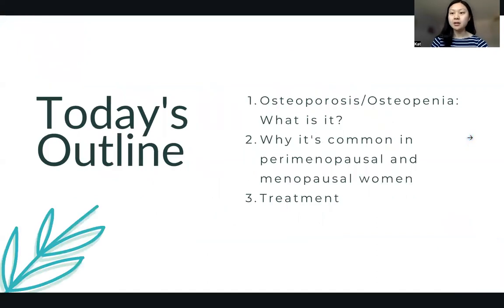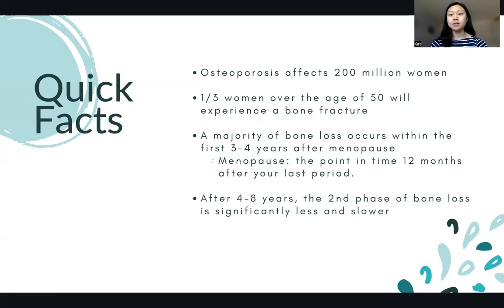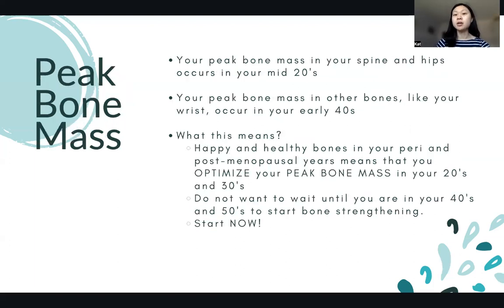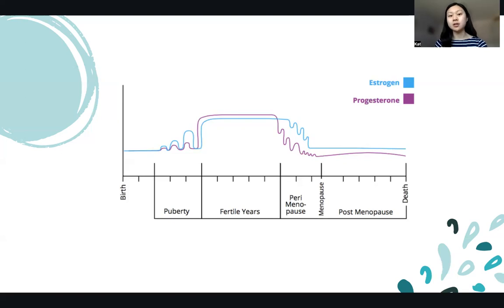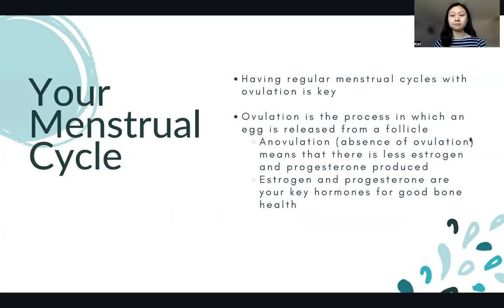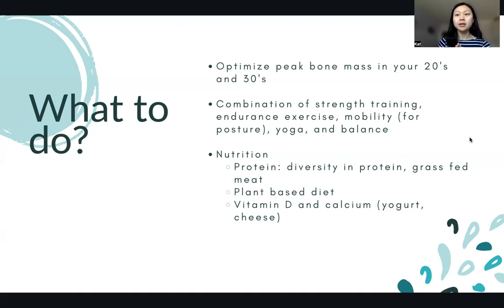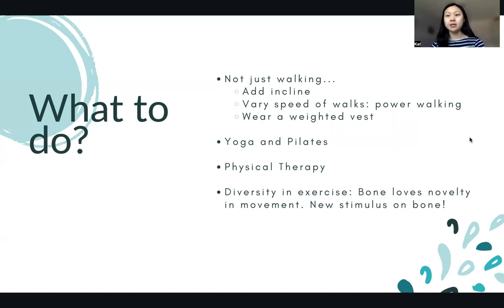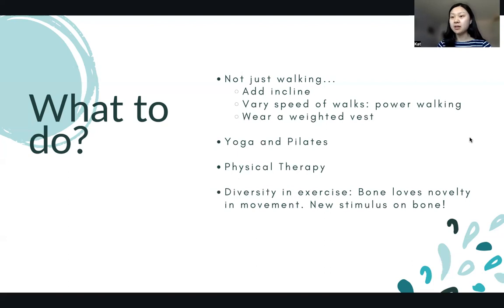Osteoporosis: Building your Bone Strength in your 20’s and 30’s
Did you know that:
* Osteoporosis affects 200 million women

* 1/3 women over the age of 50 will experience a bone fracture

Osteopenia is defined as low bone density. Osteoporosis is defined as severe loss of bone density, putting you at increased risk of a fracture.  The most common location for fractures are your wrist (radius), spine, and hip.   Noticing a loss of vertical height is also a sign of bone loss!

Your peak bone mass occurs in your 20’s and 30’s! What this means is that you should aim to strength and build your bones as early as you can, when it peaks, and NOT wait until you’re in your 50’s and 60’s to start exercising!

I hope you enjoy this masterclass!

00:00-04:38 Defining osteopenia, osteoporosis, and quick facts!
04:39-05:21 When is your peak bone mass? in your 20's and 30's!
05:22-08:25 Hormones, your menstrual cycle, and how it relates to your bone health
08:26-14:47 Treatment: how to build strong bones!

References:
1. Meng-Xia Ji, Qi Yu. Primary osteoporosis in postmenopausal women. Chronic Dis Transl Med (2015); March 21; 1(1): 9-13